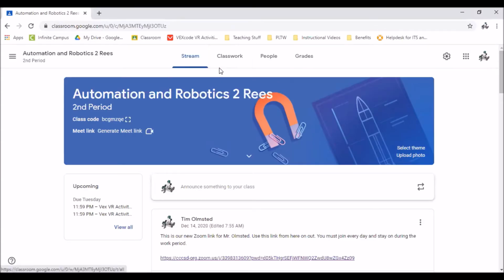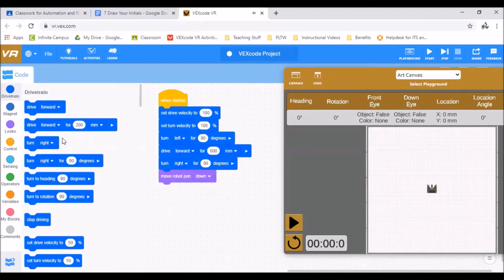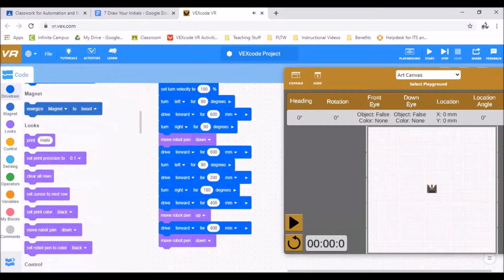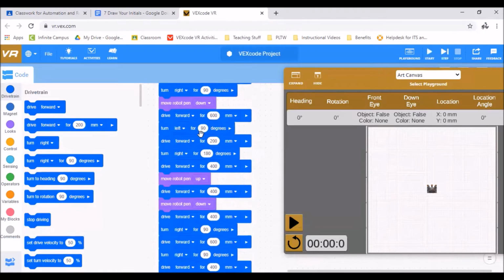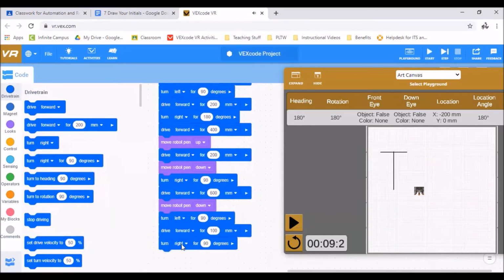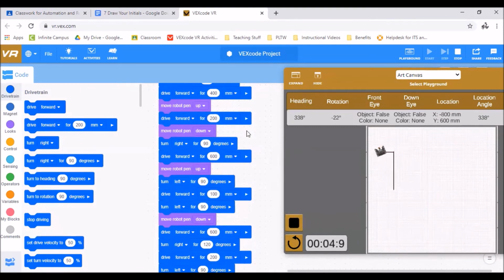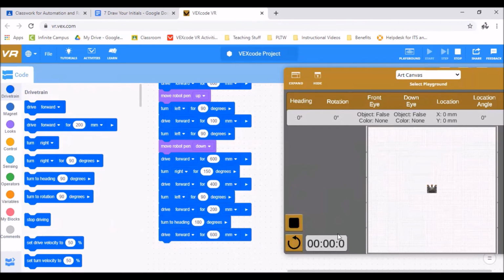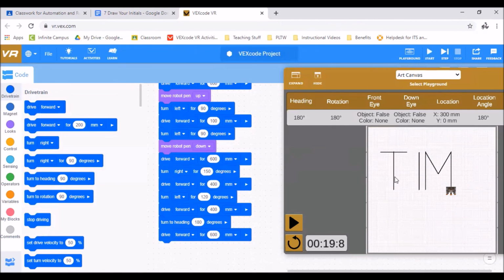Draw Your Initials